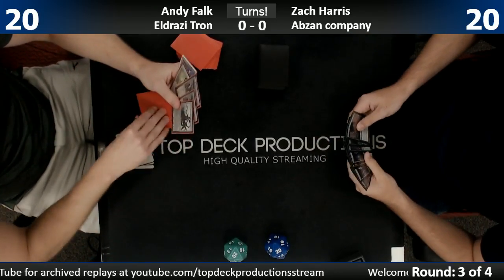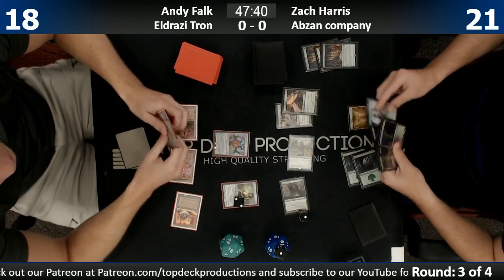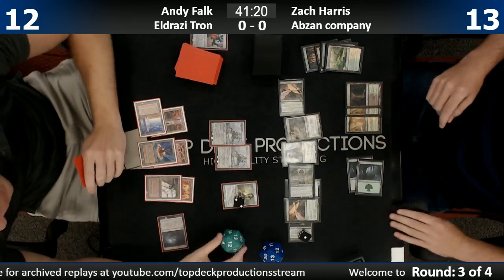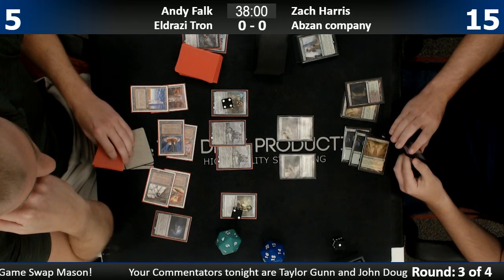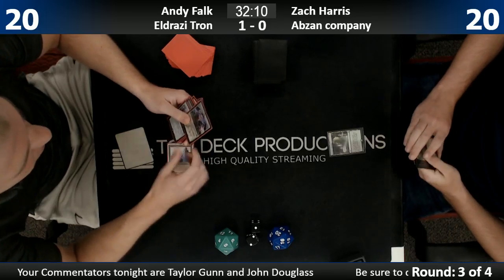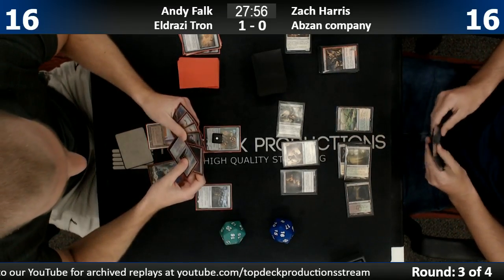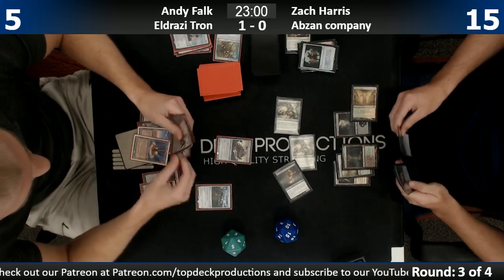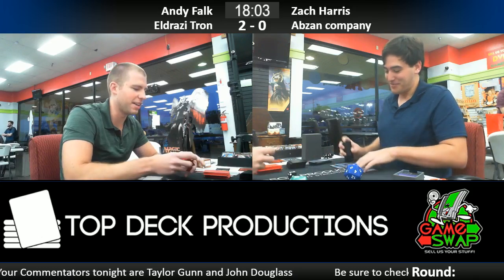Modern w/ Commentary 7/11/17: Andy Falk (Eldrazi Tron) vs. Zach Harris (Abzan Company)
Tuesday Night Modern at Gameswap Mason!

1065 Reading Rd, Mason, OH 45040